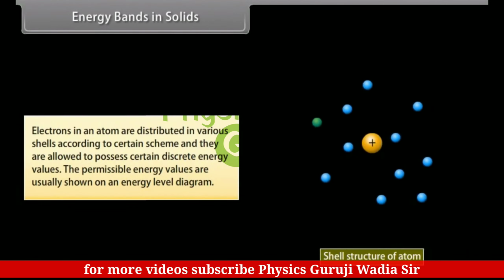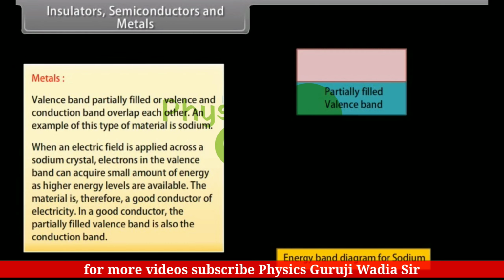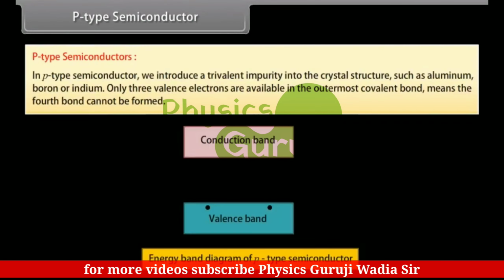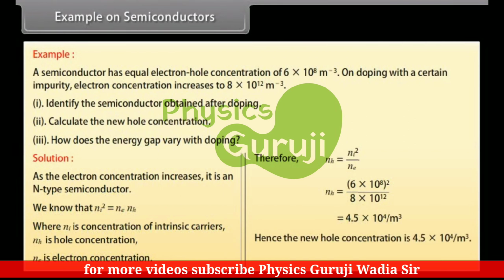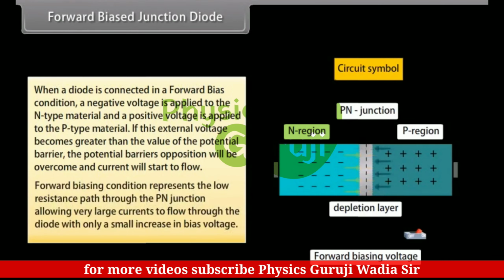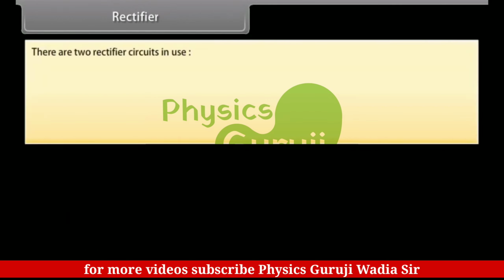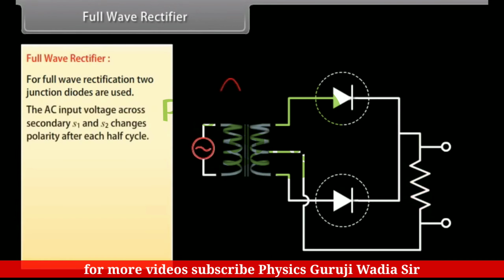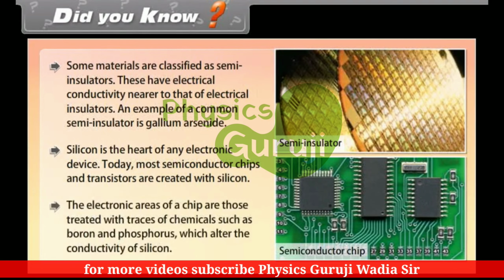CBSE 12th Physics || Semiconductor Electronics || animation